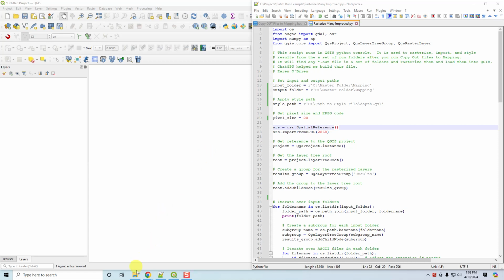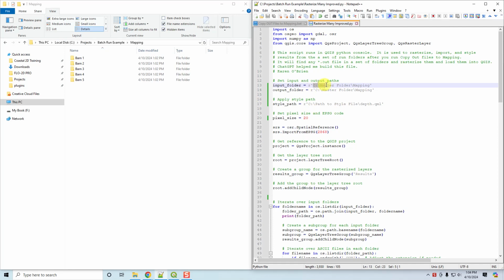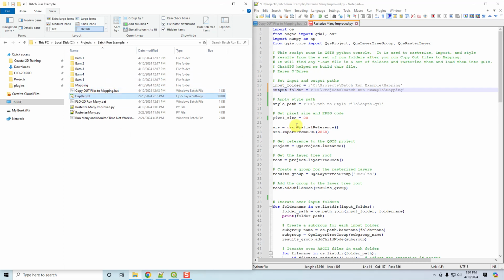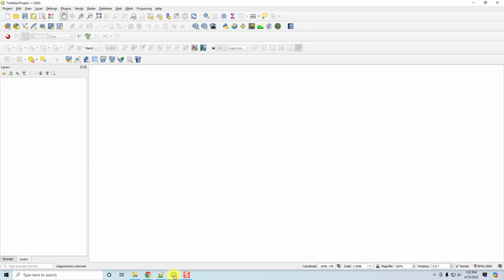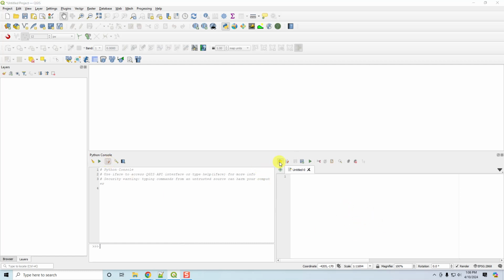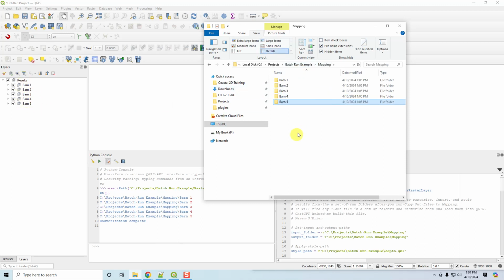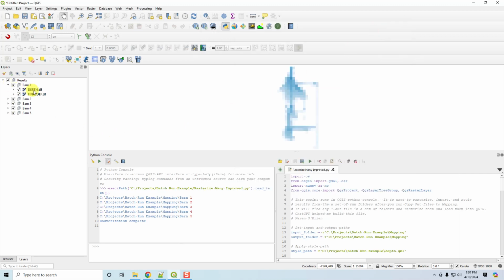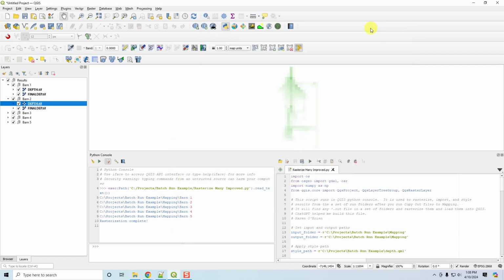Rasterize Many Projects